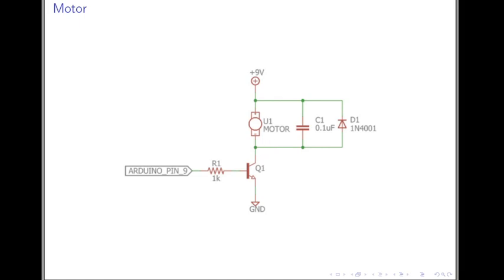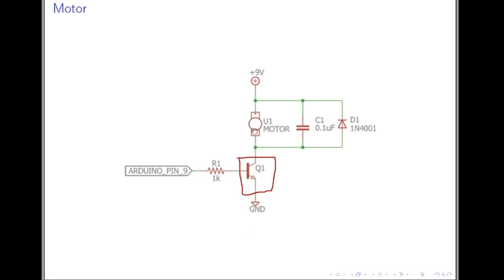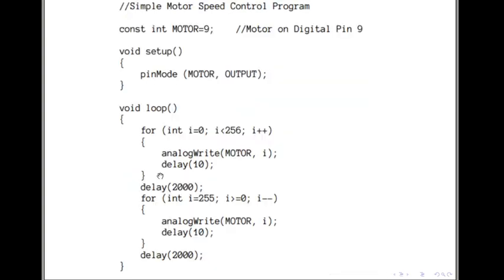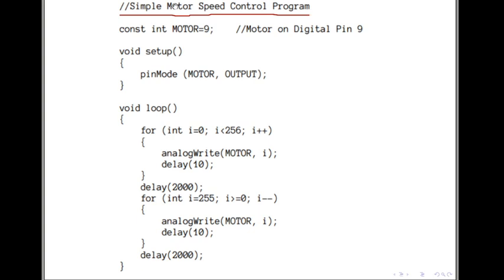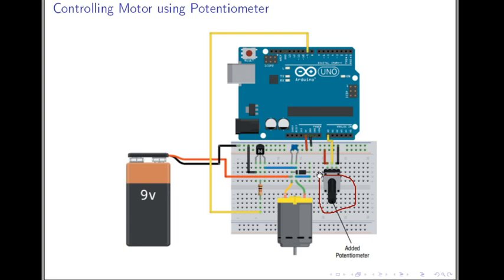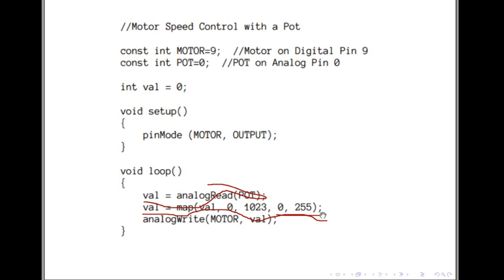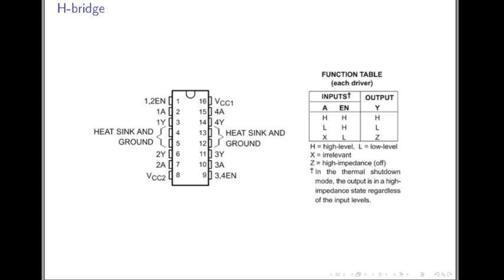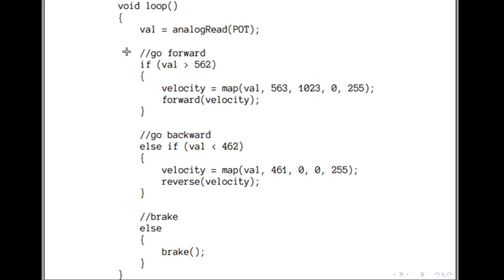7CS4-01, L16, IoT, Programming IoT-II by Rahul Shandilya